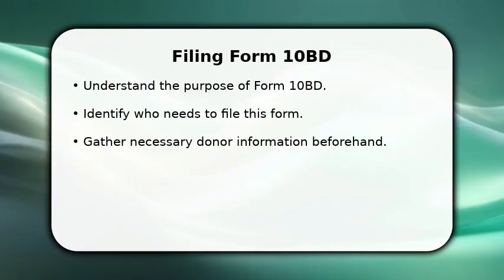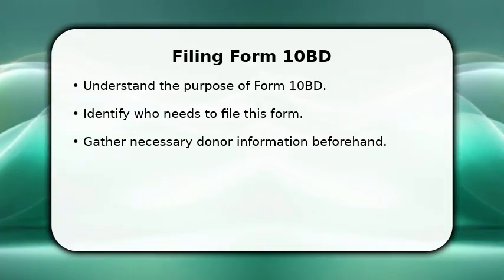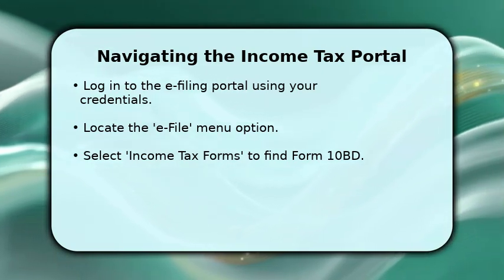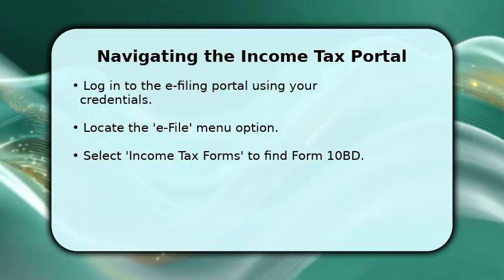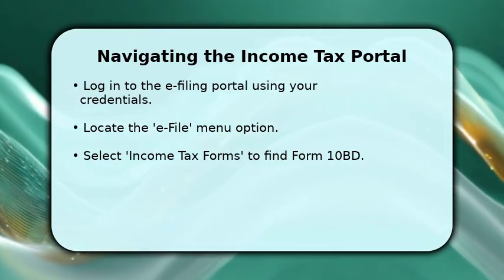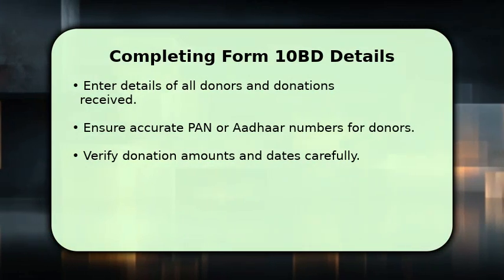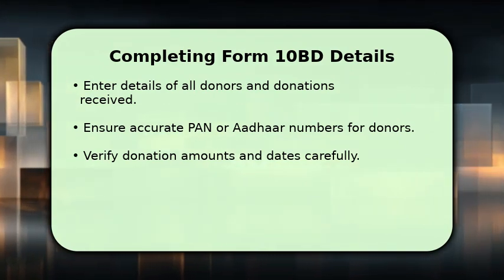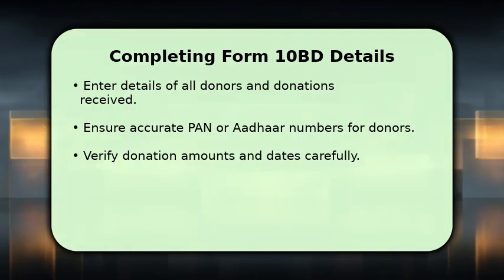How To File 10BD In Income Tax Portal - Step By Step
▸ (f) Are you struggling to file your 10BD in the income tax portal? This video will guide you through a step-by-step process on how to do it easily and efficiently. From creating a new return to uploading supporting documents, we cover everything you need to know.

how to file 10bd in income tax portal, income tax filing online, step by step guide for 10bd, tax filing process in India, online tax return submission, 10bd form filling tutorial, income tax e-filing, tax return filing procedure, how to upload documents on income tax portal